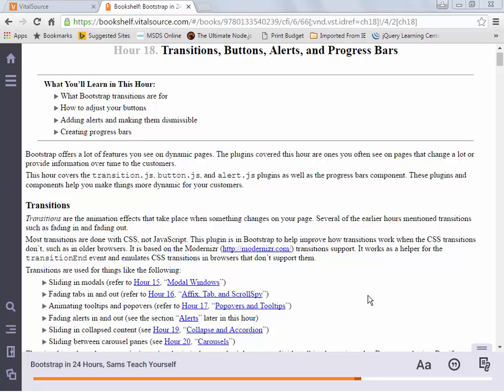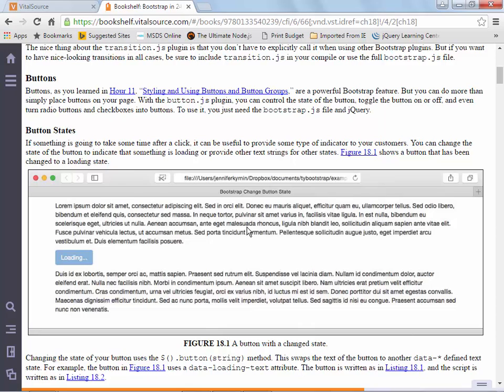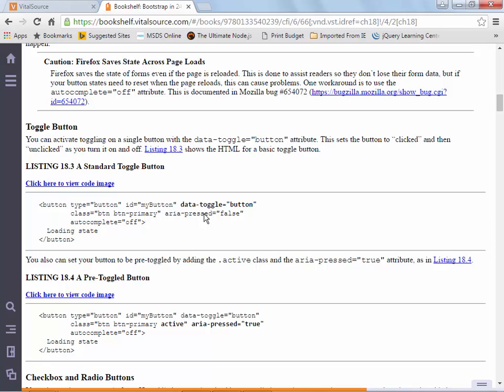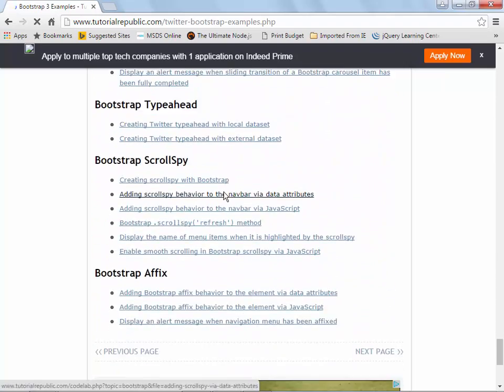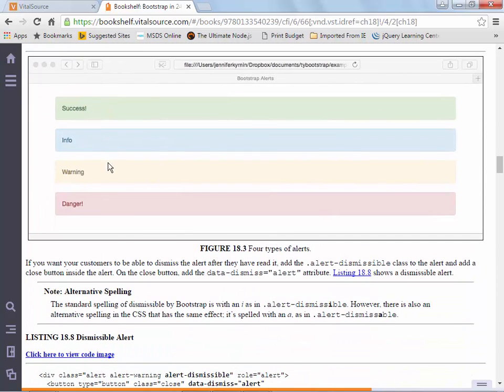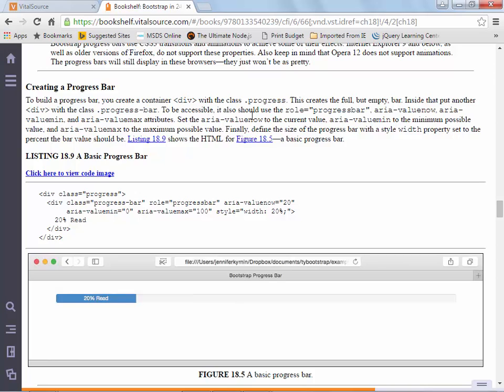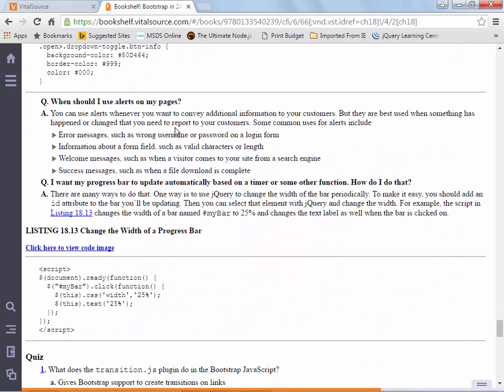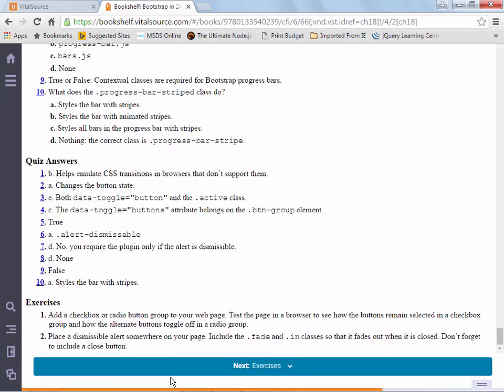152-158 Chapter18 - online